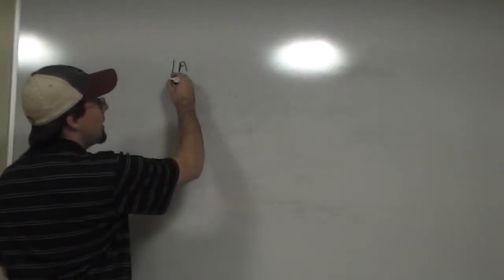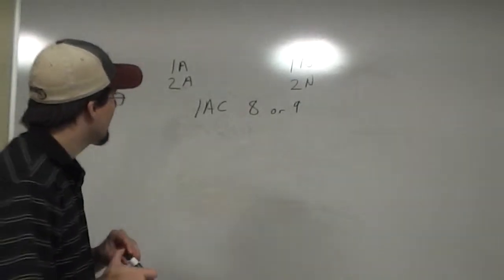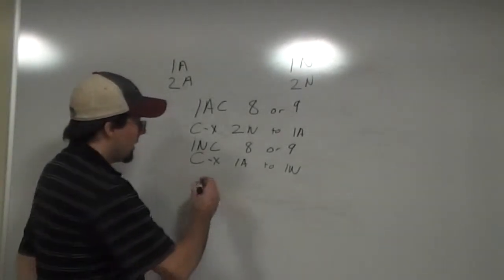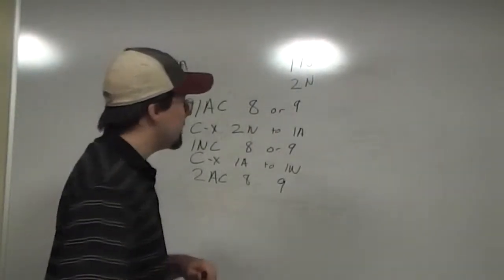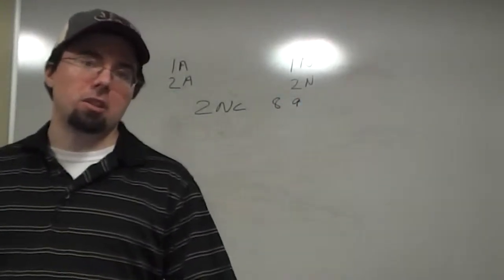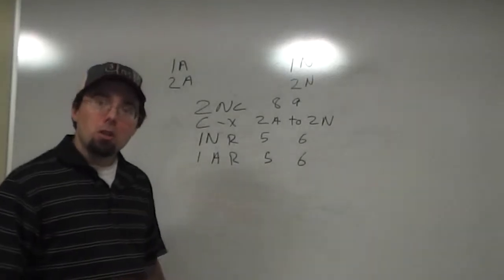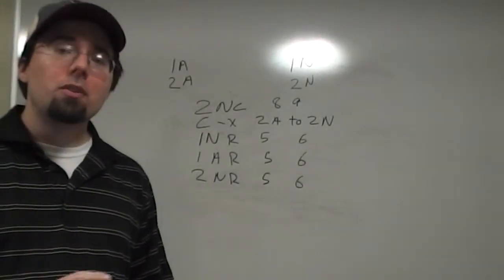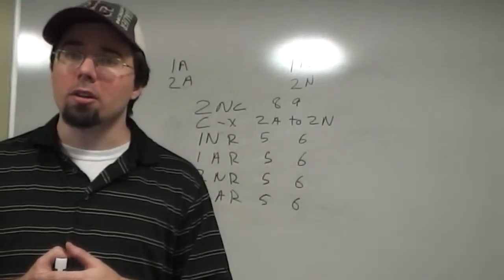Order of a Round